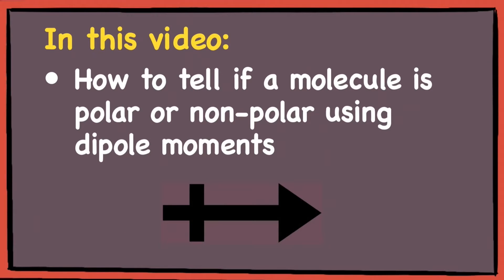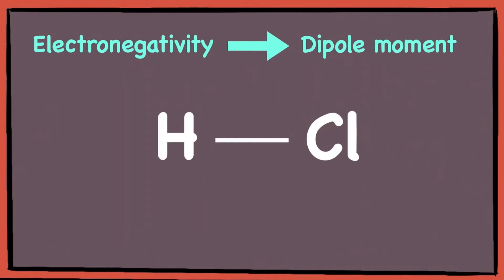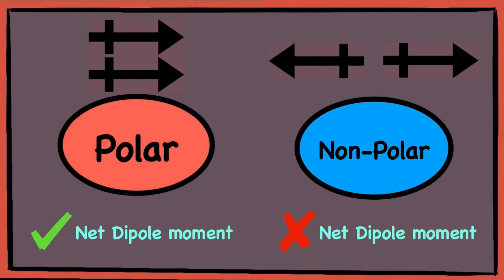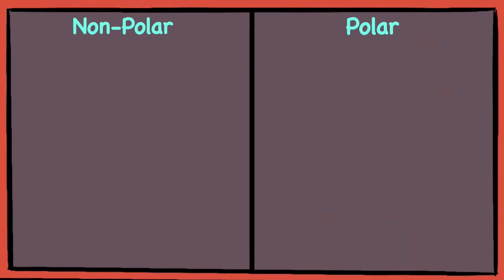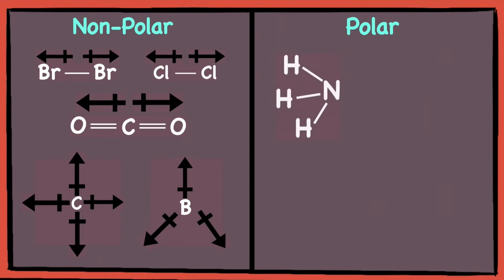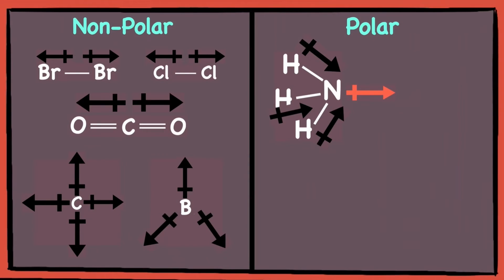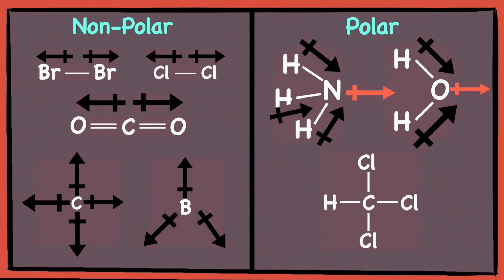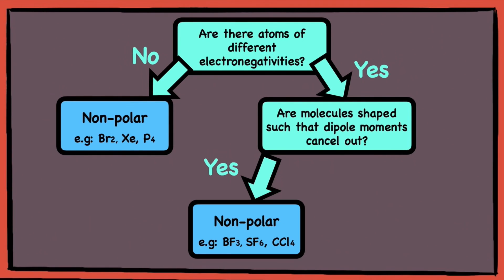Polar vs Nonpolar molecules: How to tell? [GCE A Level Chemistry]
Learn how to tell/determine if a molecule is polar or non-polar by drawing the dipole moments of the molecule.

In this video, we will cover the following areas:
0:00 – Introduction
0:04 – Understanding dipole moments
1:01 – Examples
2:25 – Summary

Musician: @iksonmusic